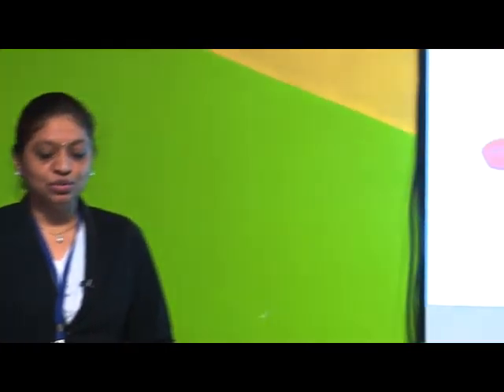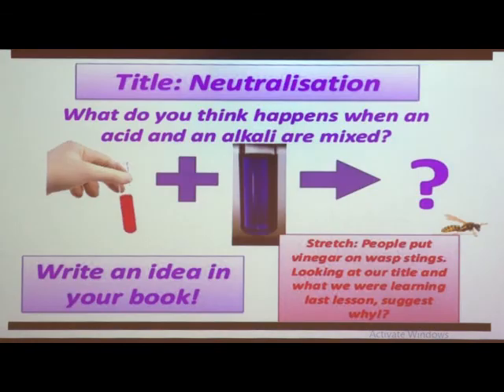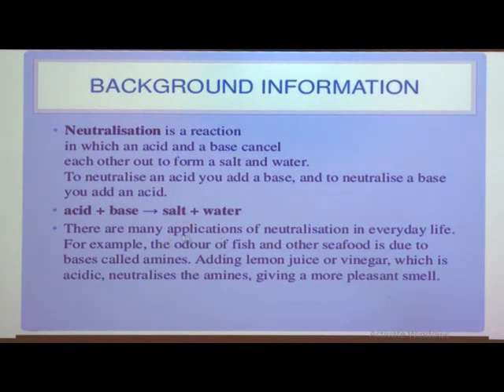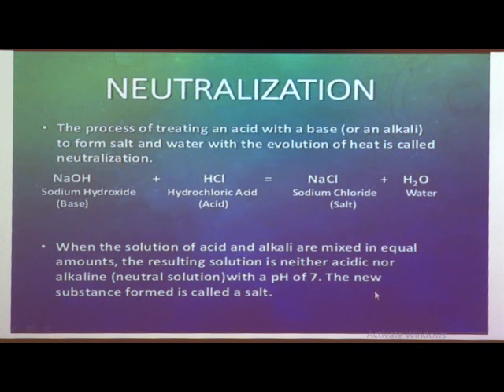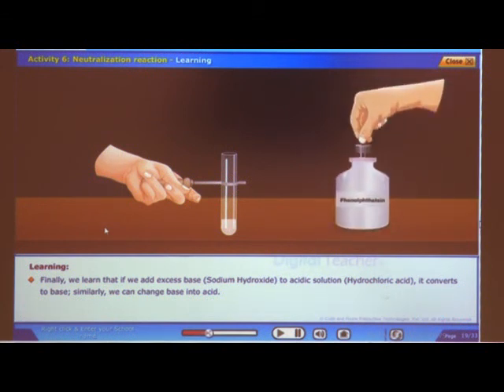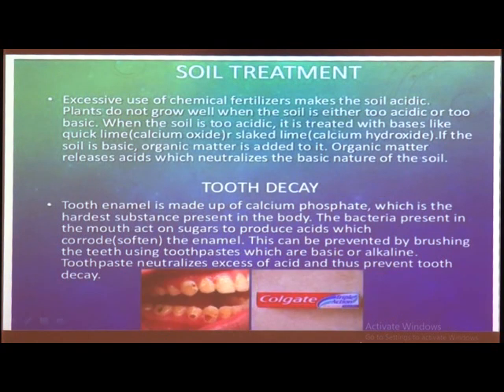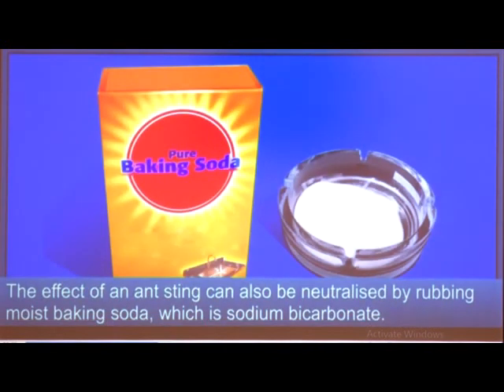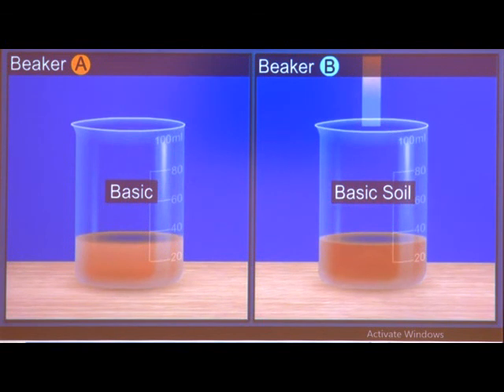7 EPISODE 20, L 5 Acids, Bases & Salts { S 1 }